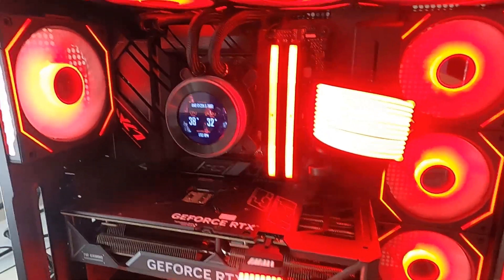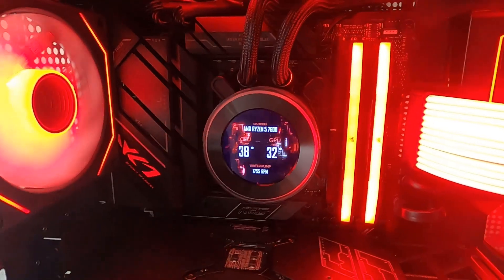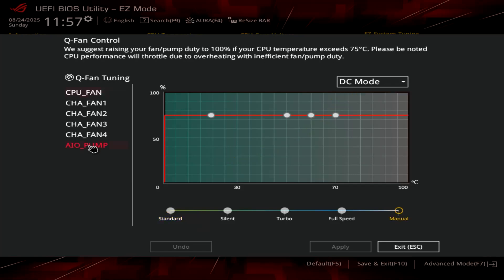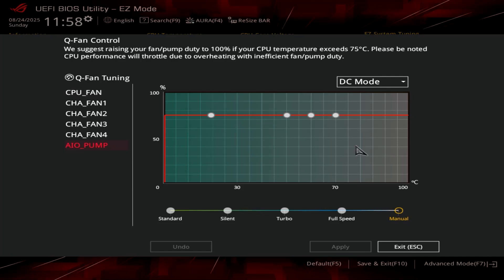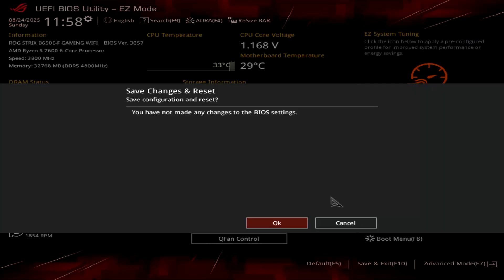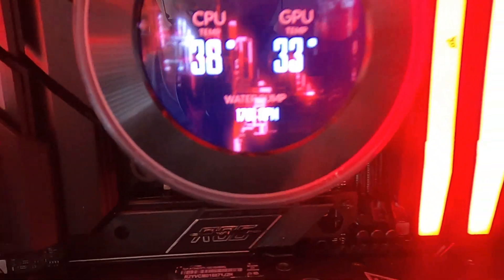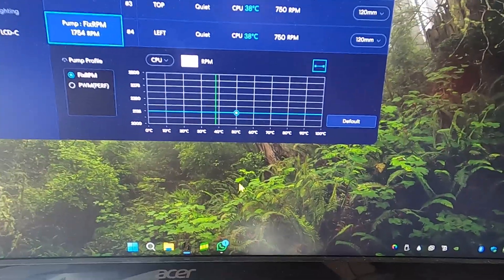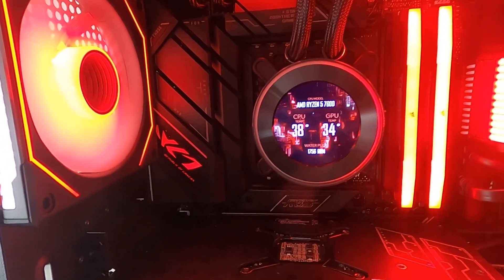Lian Li Hydro Shift II 360 Pump Noise *DIY FIRST FIX*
If your Lian Li Hydro Shift II 360 cooler has a noisy pump then this video should help avoid an unnecessary RMA.